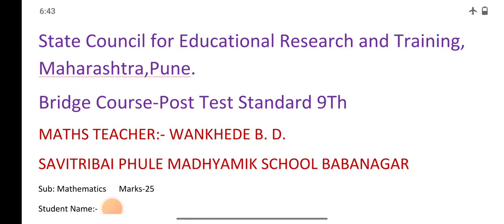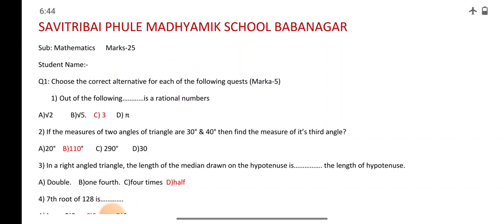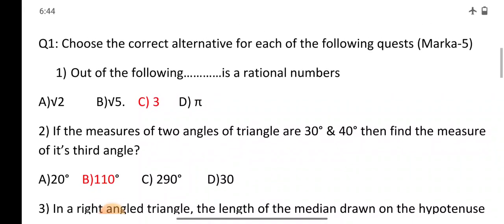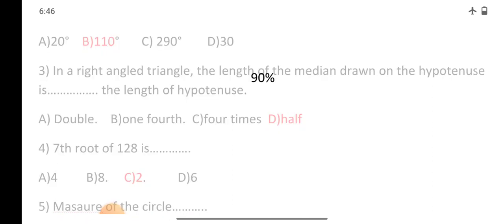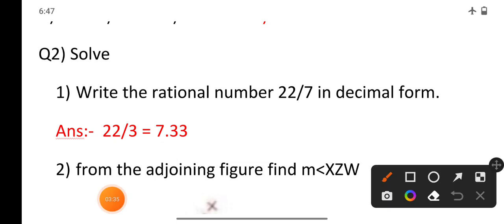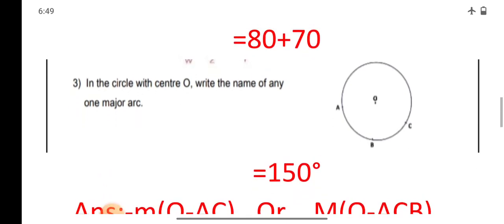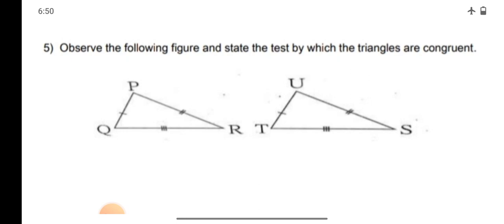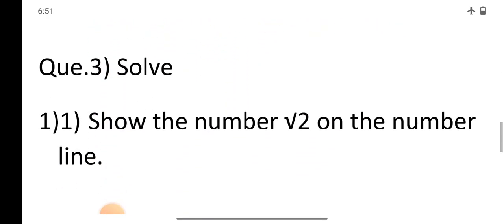SETU POST TEST MATH CLASS 9|9TH SEMI SETU UTTAR CHACHNI MATHS|सेतू उत्तर चाचणी गणित इयत्ता नववीसेमी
WELCOME DEAR STUDENTS WE ARE GOING TO SOLVE SETU POST TEST MATH CLASS 9 TH SEMI
ON MY YOU TUBE CHANNEL
easymathbywankhedesir
WANKHEDE SIR
SAVITRIBAI PHULE MADHYAMIK SCHOOL BABANAGAR NANDED.